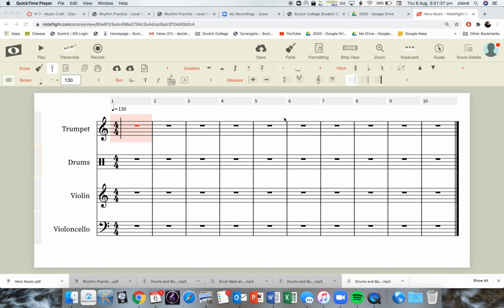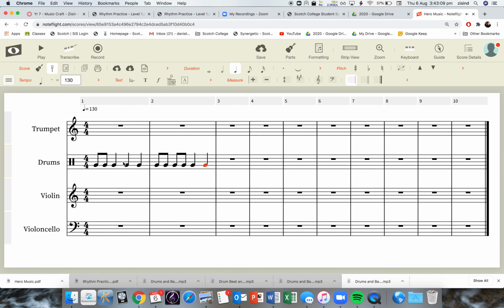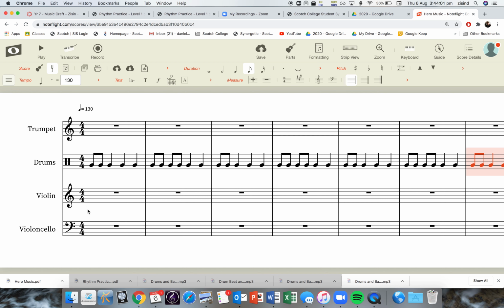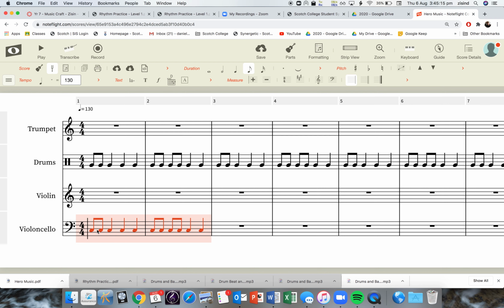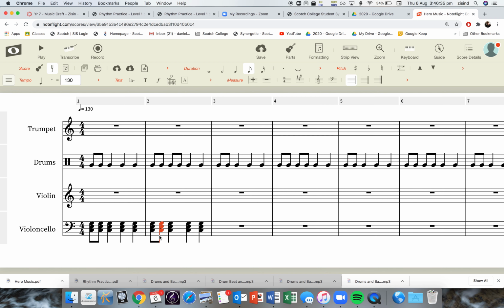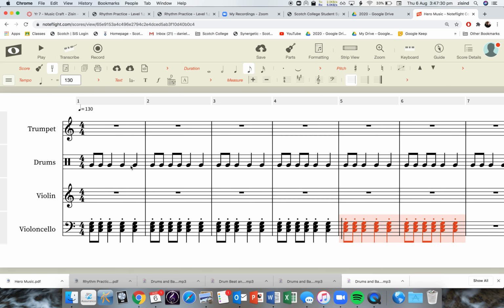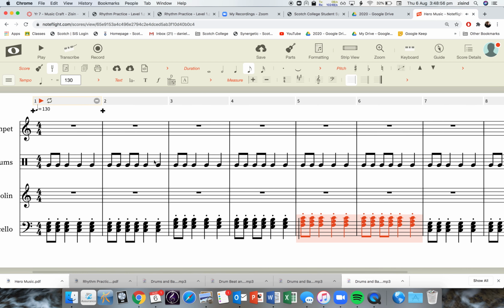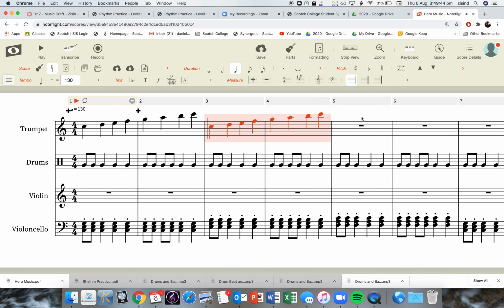Creating Hero Music